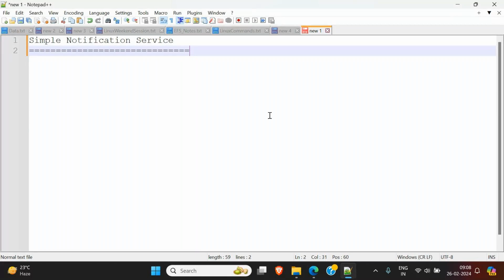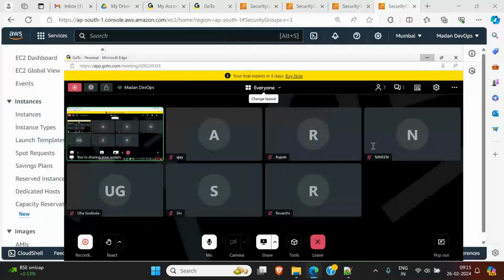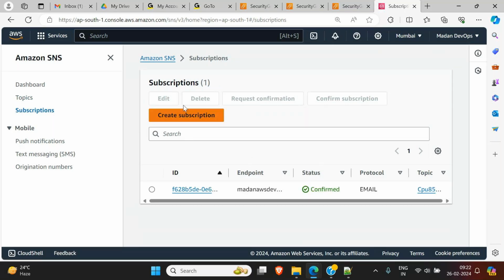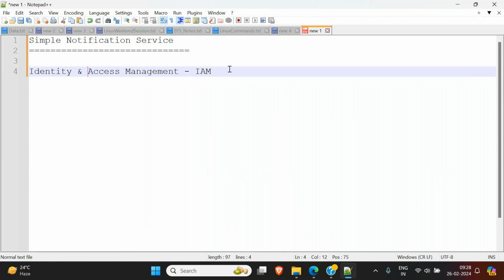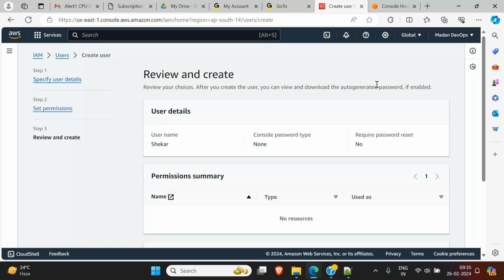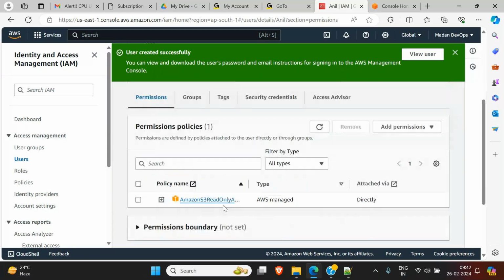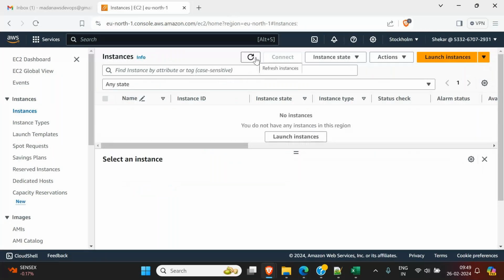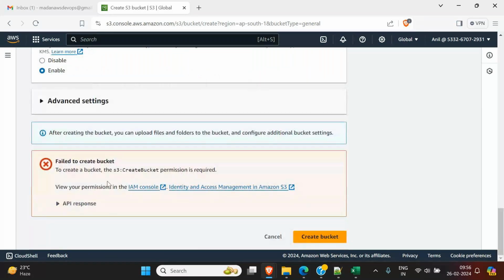Session 21: AWS Simple Notification Service (SNS) & Identity Access Management (IAM)